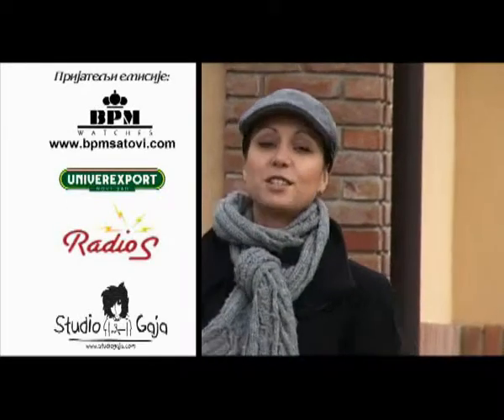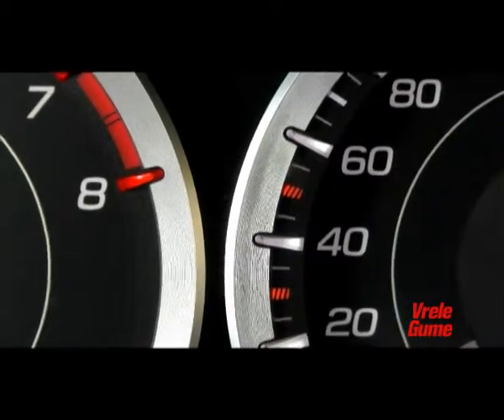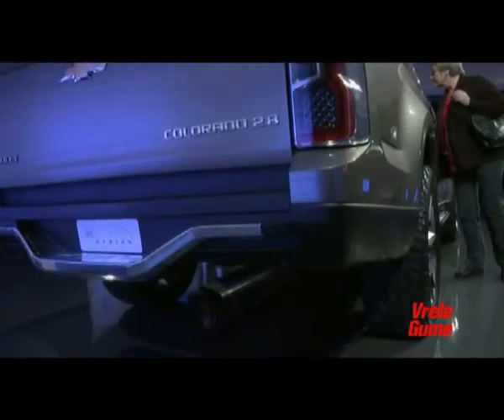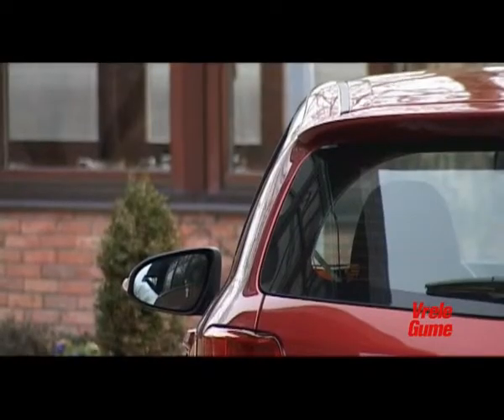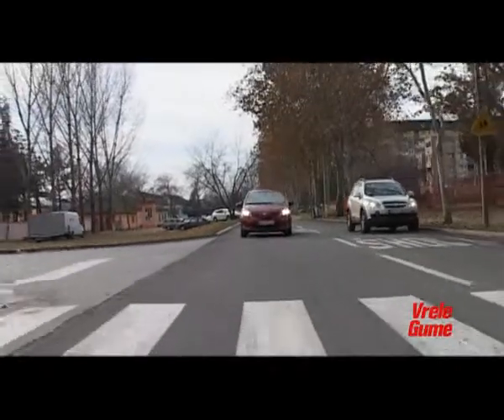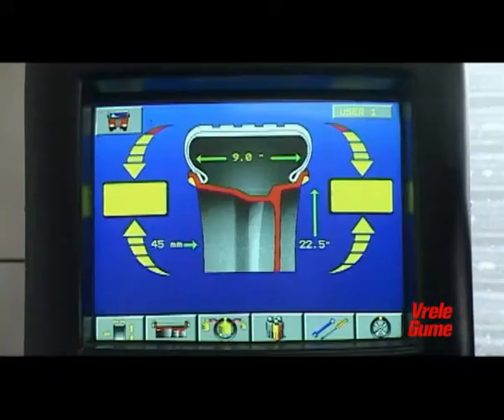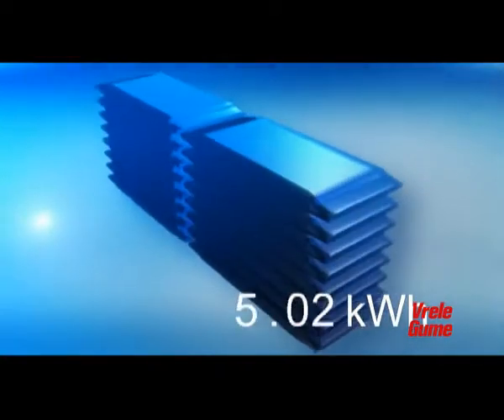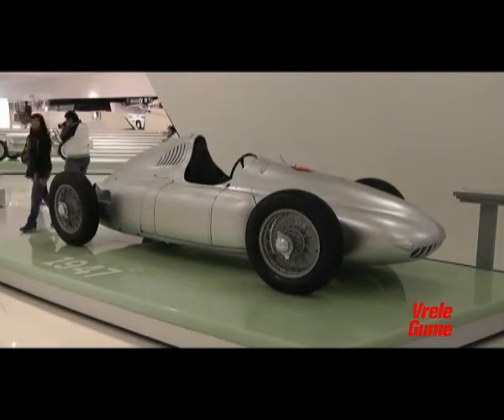Vrele gume TV 624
- Promocija: Restilizovani Honda Accord
- Globalizacija: Chevrolet Colorado
- Test: Toyota Yaris treće generacije
- Održavanje vozila: Auto-Tehnik Vejić
- Pogled u budućnost: Volvo V60 plug in hybrid
- Reportaža: Porsche muzej